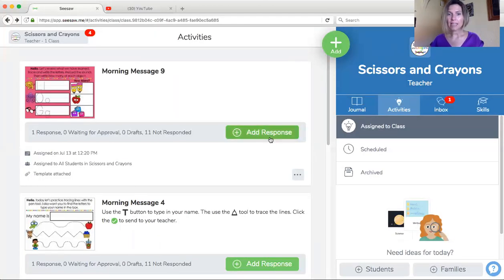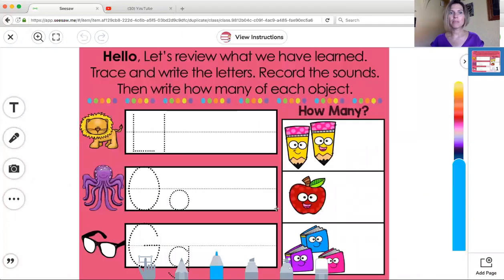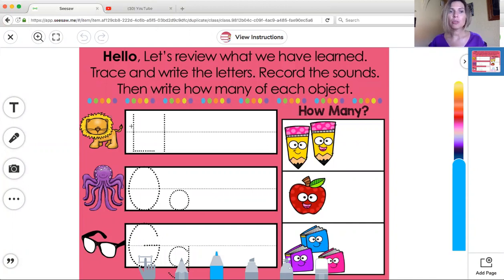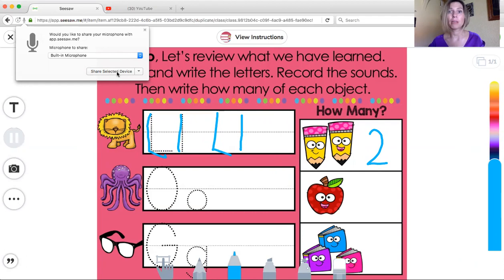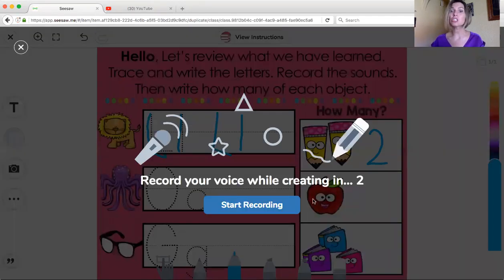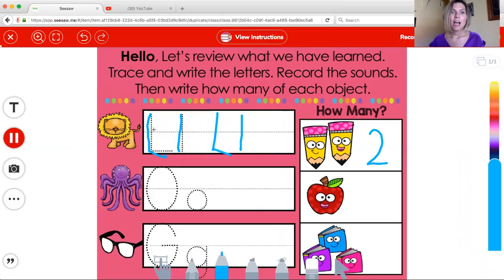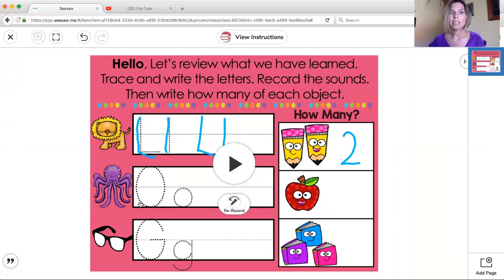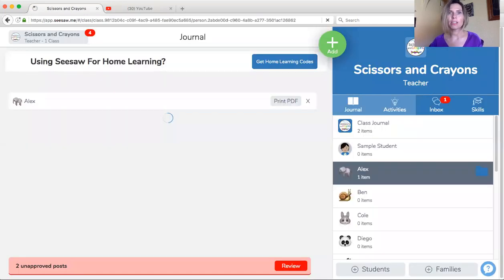Seesaw Tutorial for Kindergarten Session 3 Distance Learning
In this session, Students will learn about the microphone tool to record their voice.  This is a good introduction for your kinder students during distance learning.  The product used in this video is